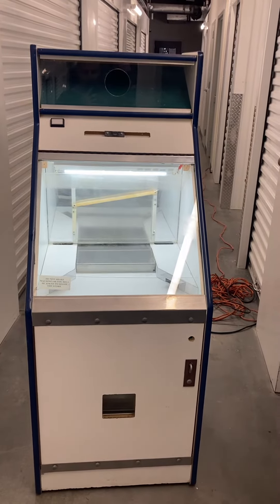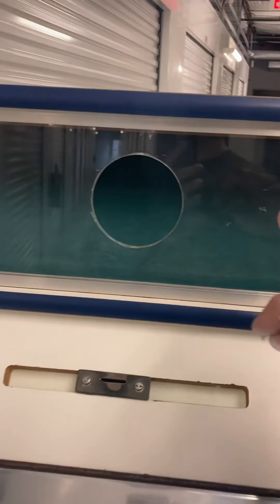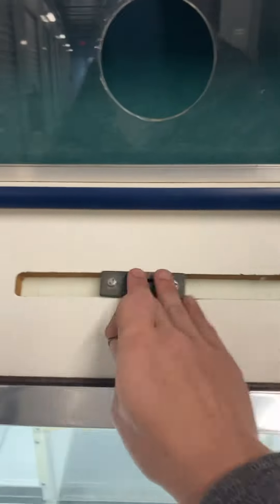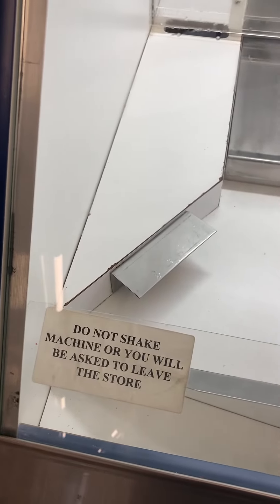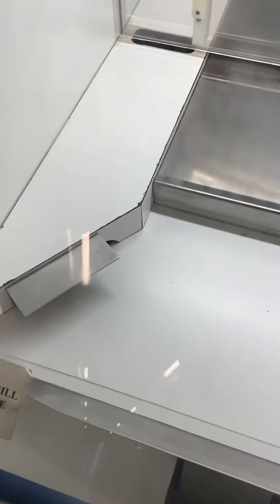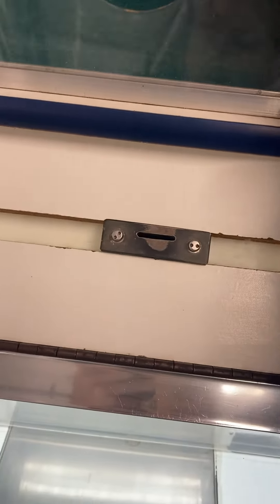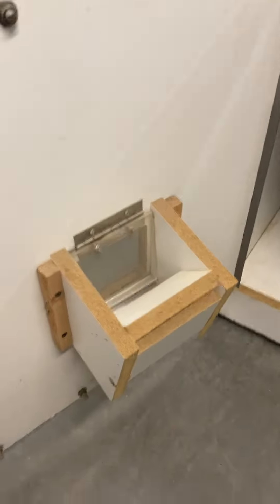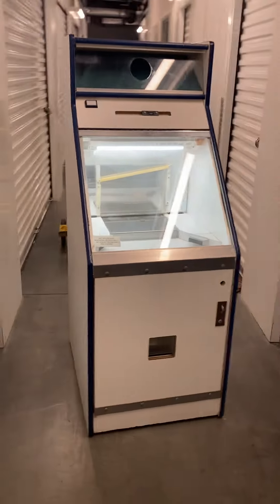Quarter Coin Pushers